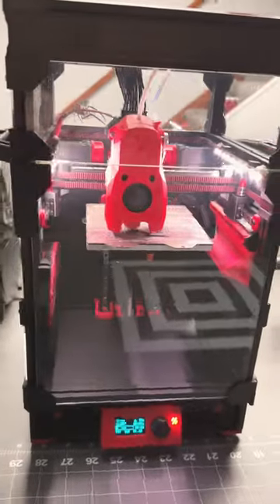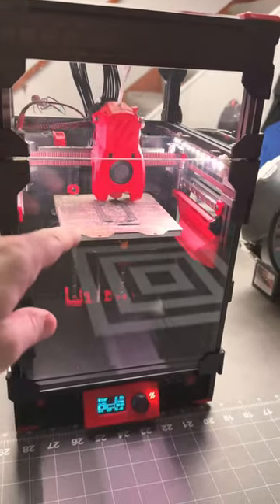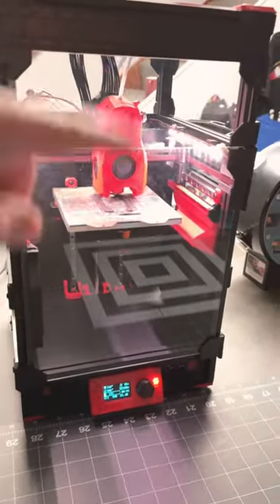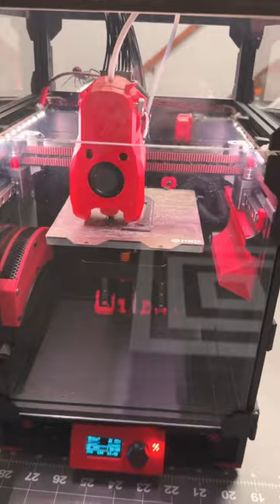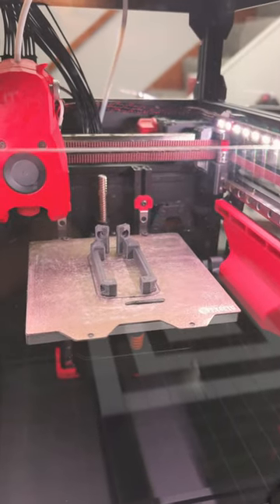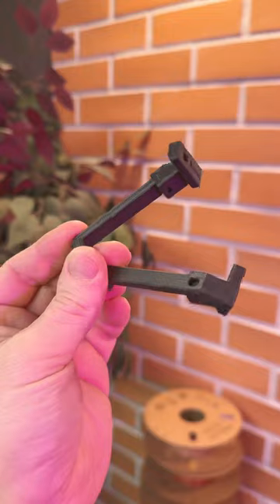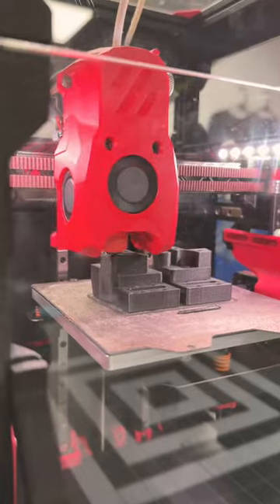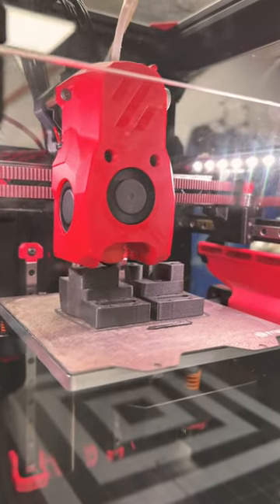Fysetc Voron V0.2 R1 printing Carbon Fiber ABS by IIIDMax (“3dprintsos" 5%off)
▶️ Fysetc V0.2 R1 Kit: